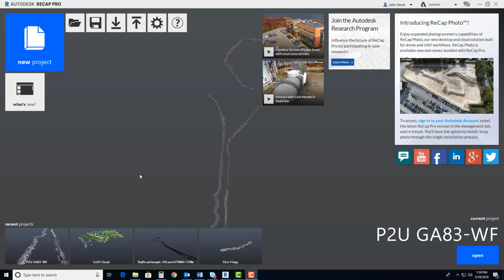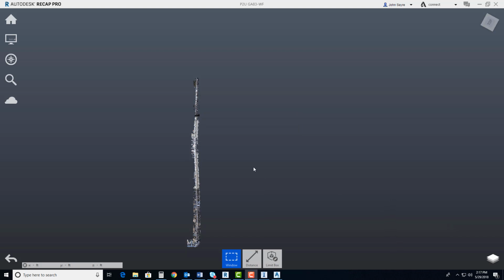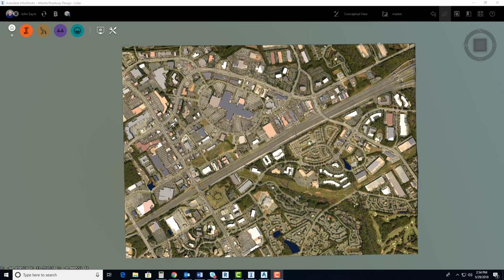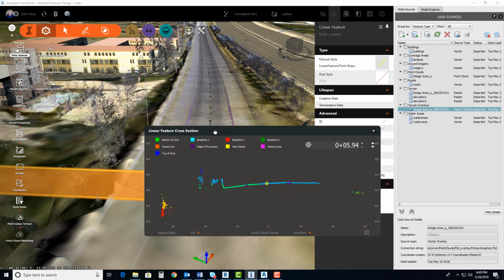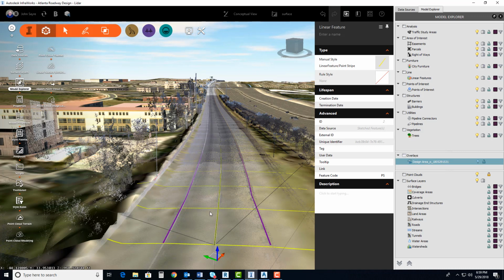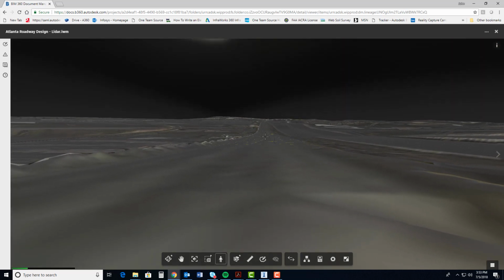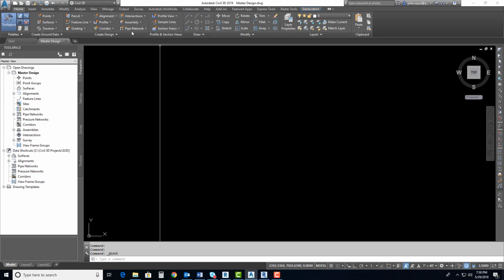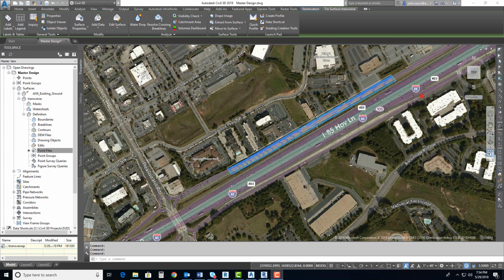Lidar to Design - Detailed 2018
How to use Lidar data for site design with AEC Collection